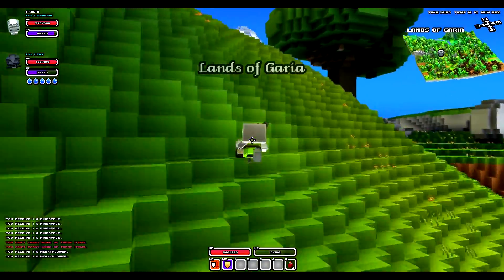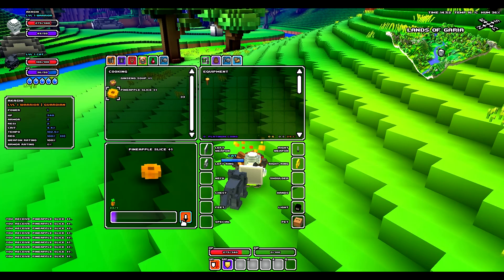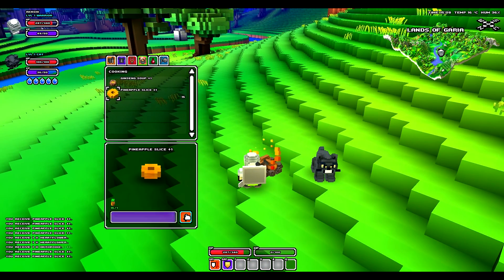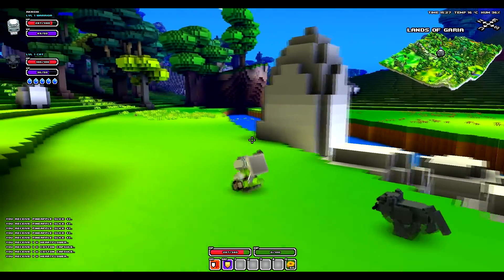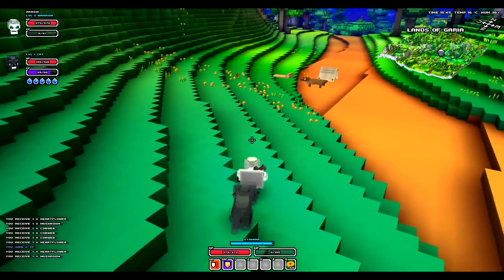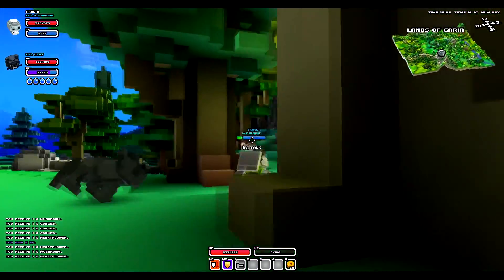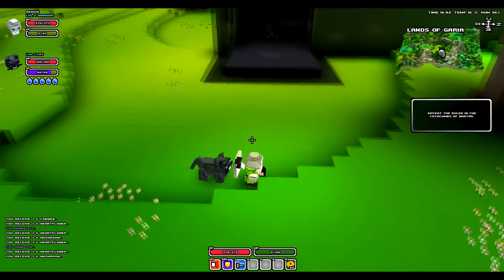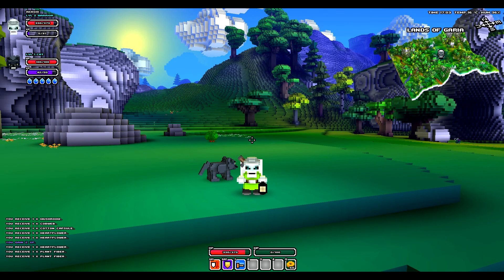Level up and exploring! - Cube World ep. 4